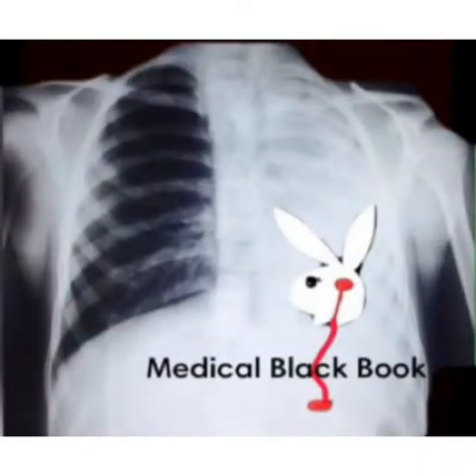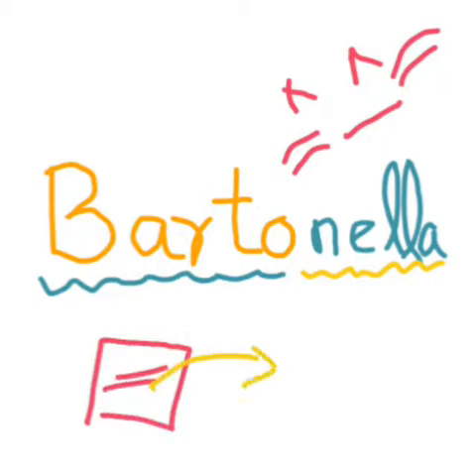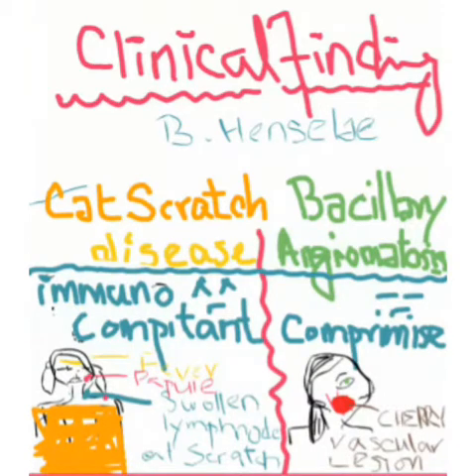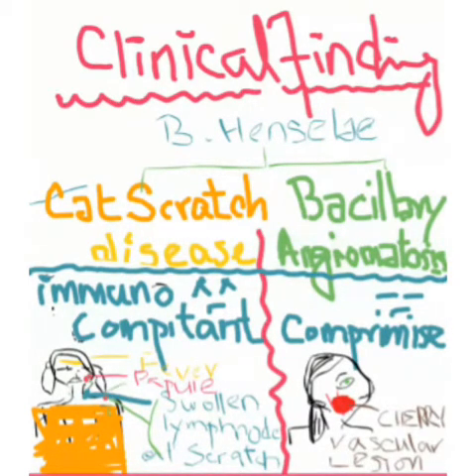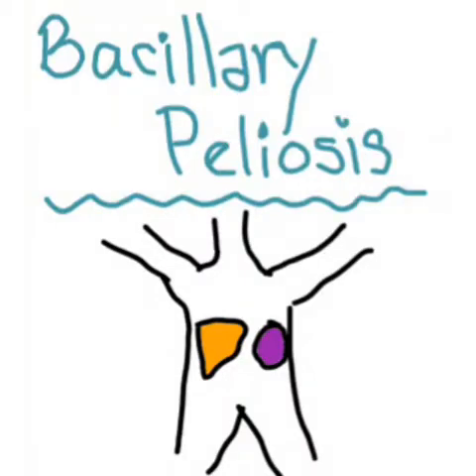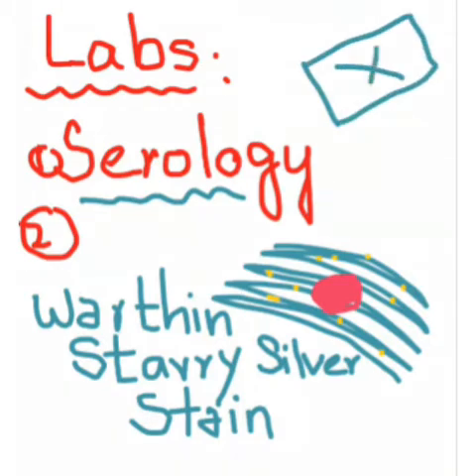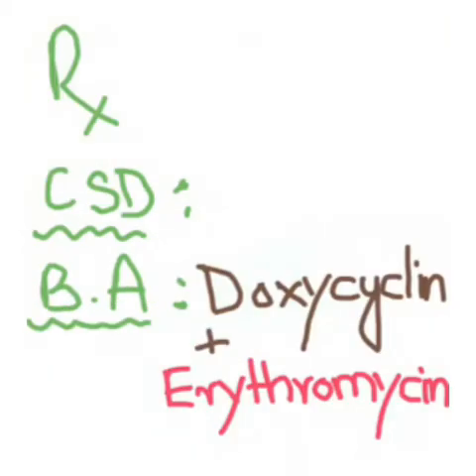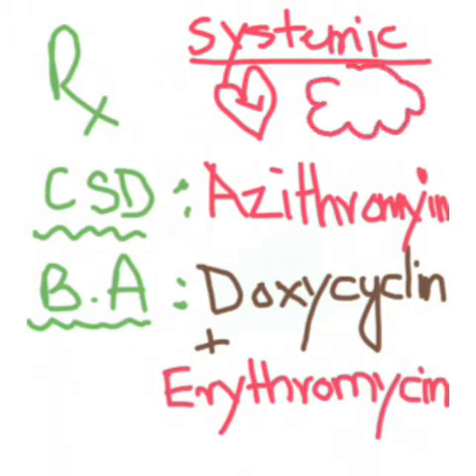Bartonella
Levinson ( G-ive ROD ZOONOTIC ORGANISM )